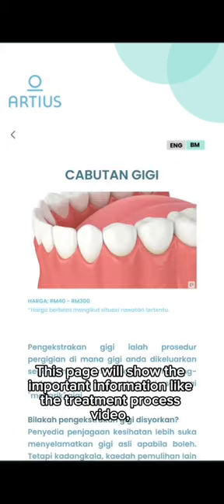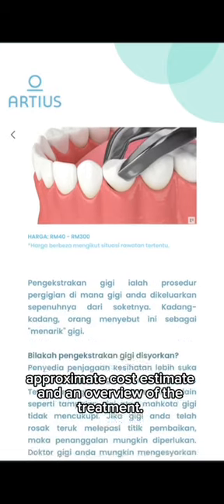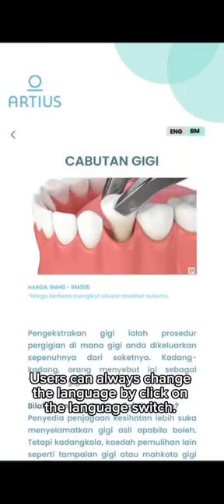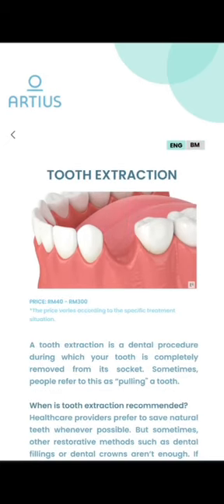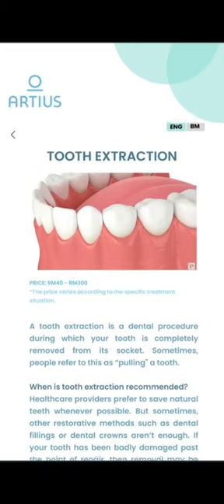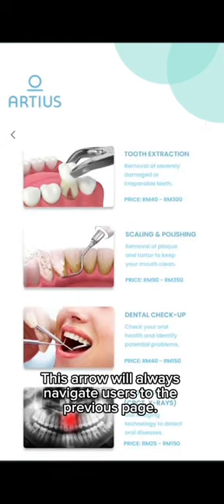THM4213 Artius Dental Clinic Informational Kiosk System Tutorial Video